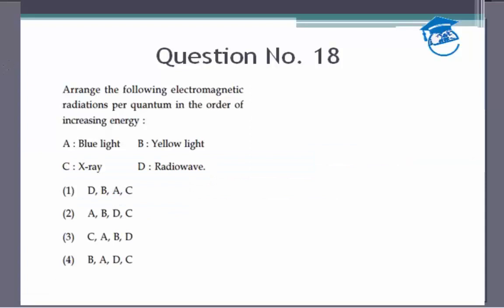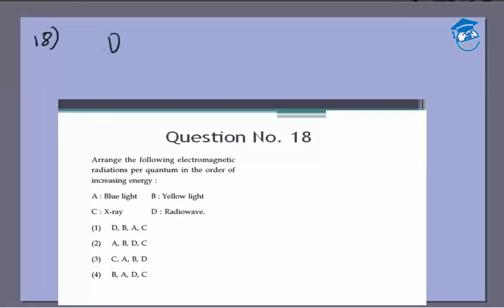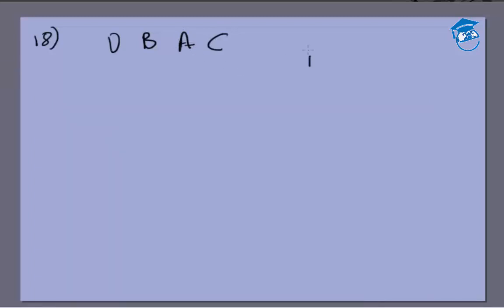IIT JEE Main 2016 solutions Physics | (Paper 1,Code E) | Question 18 | For IIT JEE 2018 Preparation